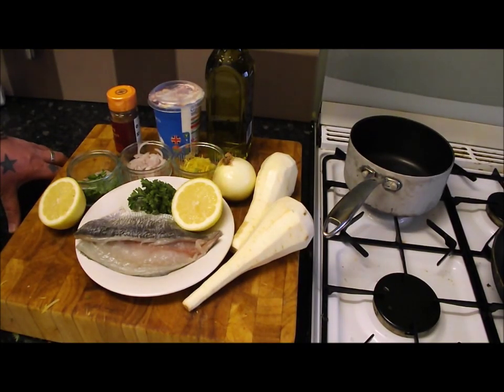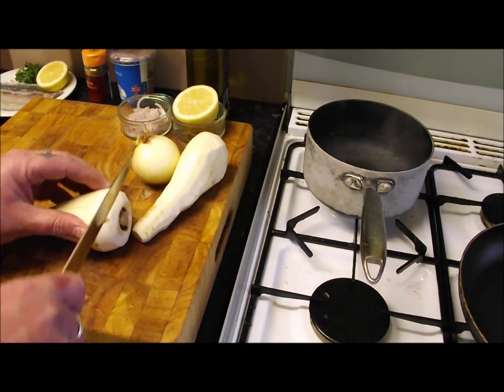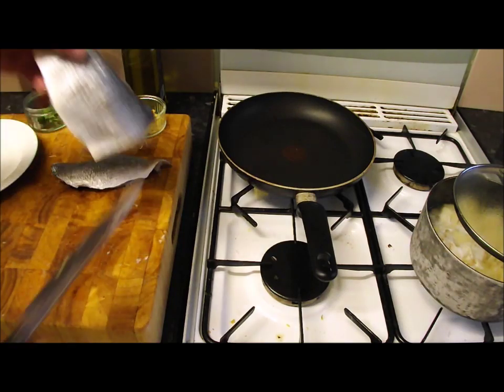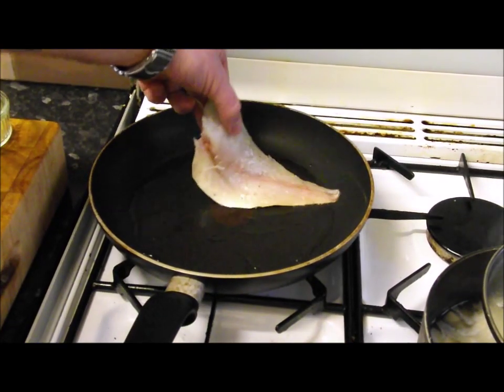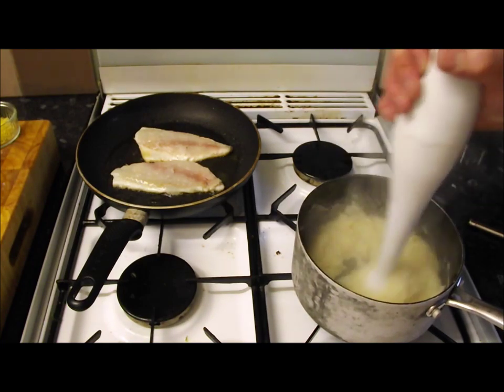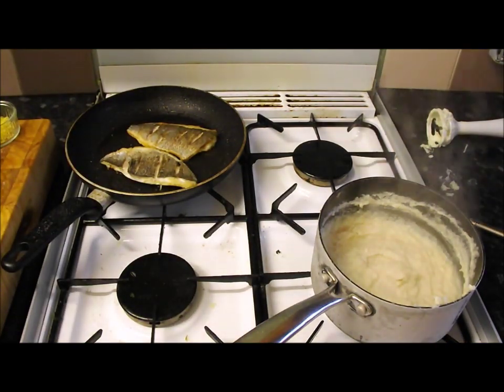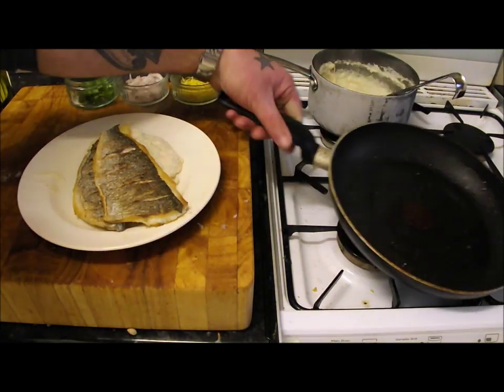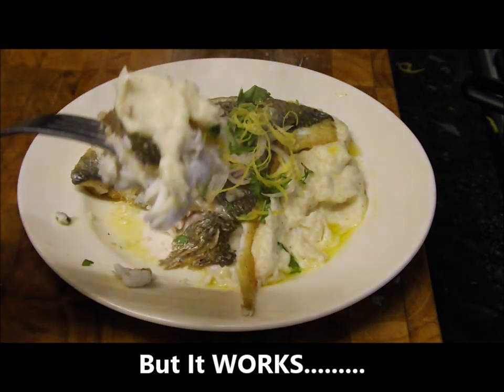How To Prepare And Cook Sea Bream.Recipe 2.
Part 2.Pan fried Sea Bream fillets with a creamy parsnip purée and gremolata.Cooked in real time.The fillets are pan fried to crisp perfection,but remain tender and moist,this meal takes less than half hour to cook and is fantastic,many thanks.